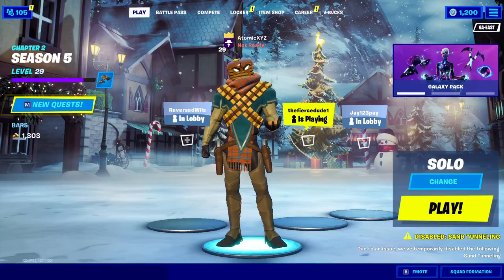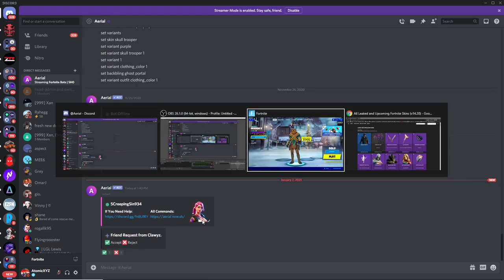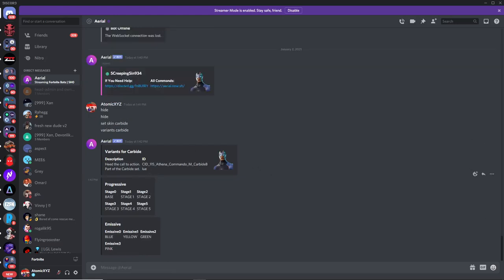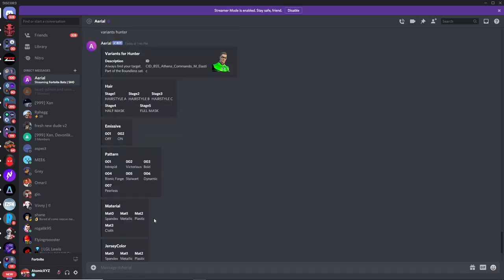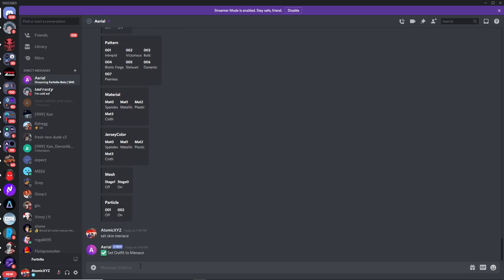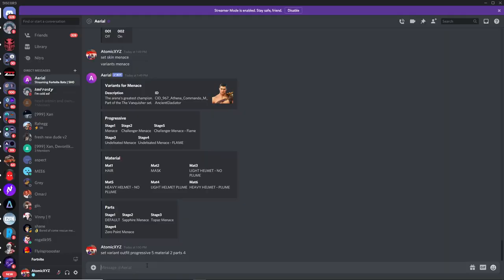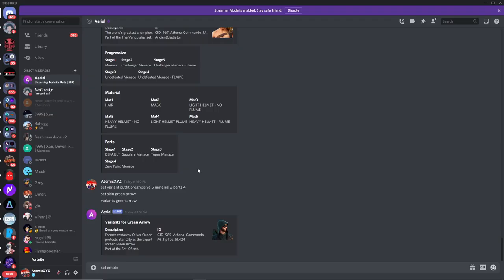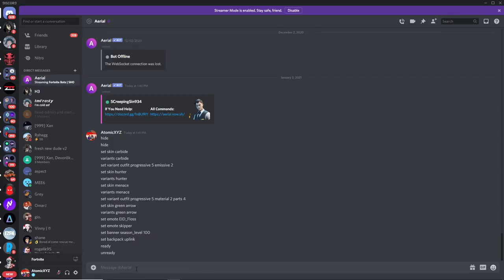How to make a *LOBBY BOT* on Fortnite Season 5 (Every Skin/Emote) (WORKING 2021)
In this video, I used Aerial Bot to get a lobby bot on PC, PS4/PS5, Xbox, Switch, and Mobile. I also show how to get variants for every cosmetic in the game.

How to make a *LOBBY BOT* on Fortnite Season 5 (with all Variants) (WORKING 2021)

Timestamps:
0:00 - Start
0:44 - Create the Bot
2:34 - How to get Variants
7:48 - Unreleased Skins
9:23 - Cosmetic IDs
9:57 - Emotes Command
10:41 - Level Command
11:00 - Back Bling Command
11:20 - All Other Commands
13:03 - End

Editing Software we use:
Movavi
Photoshop

Thumbnails:
Photoshop

Setups:
AtomicXYZ: